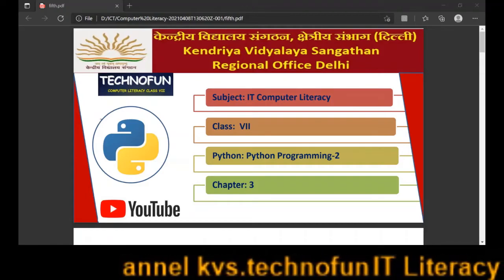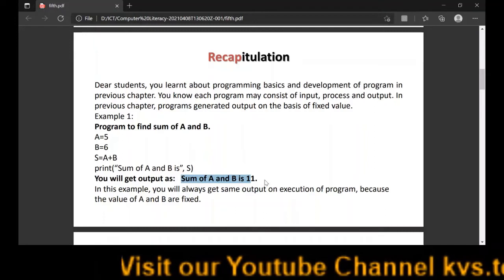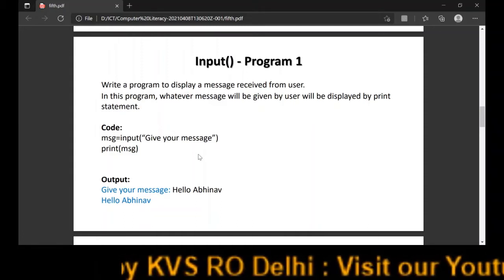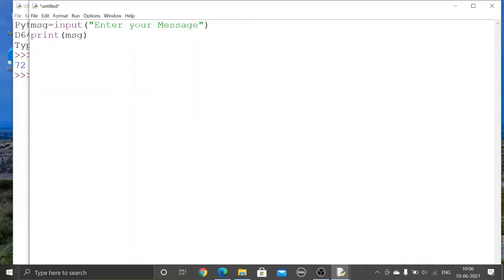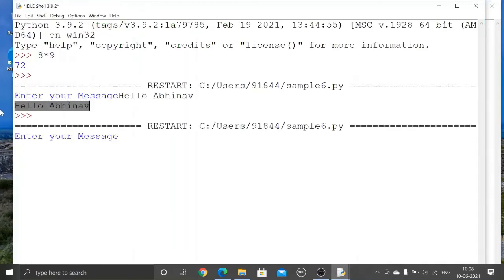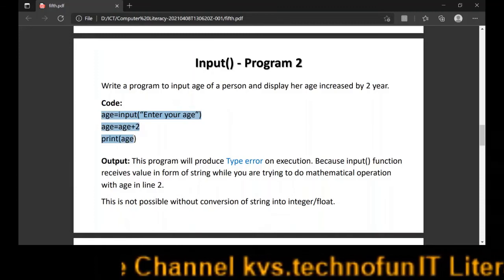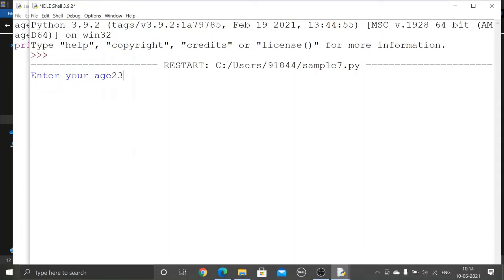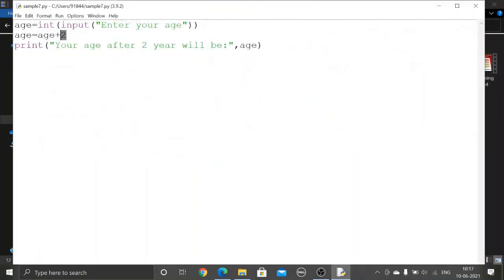Python Programming Input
Python Programming, Chapter 3 Class 7, BY Mr. Nitin Aviral      PGT CS Kendriya Vidyalaya Tagore Garden.
KVS Computer Literacy, Technofun